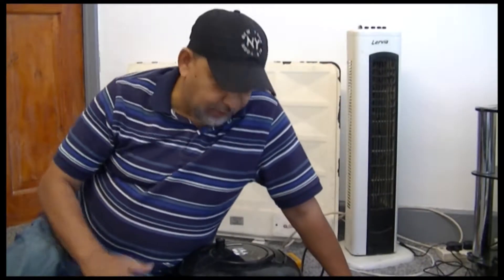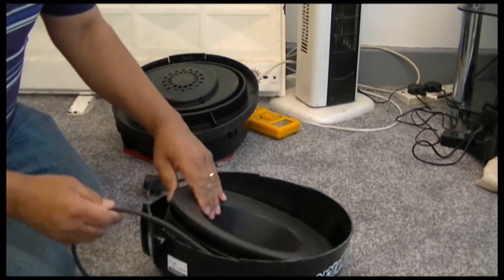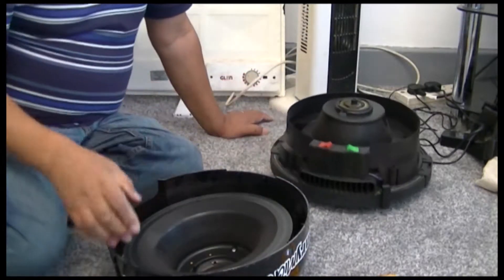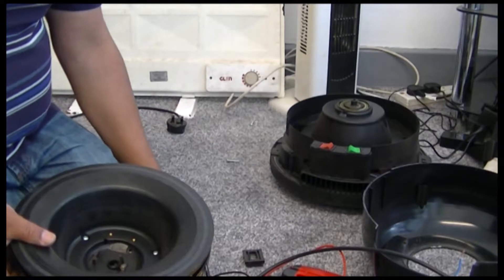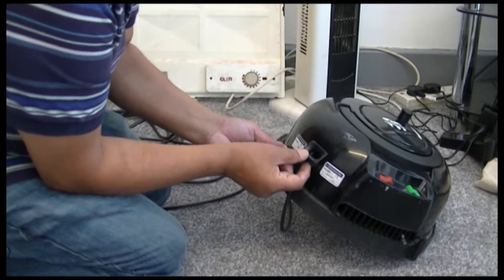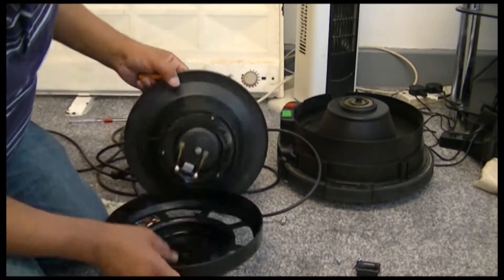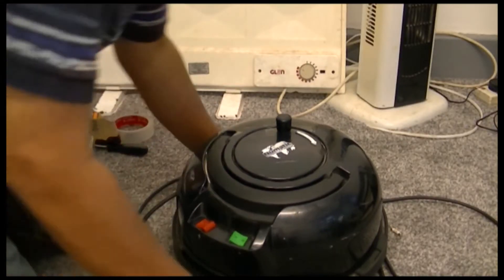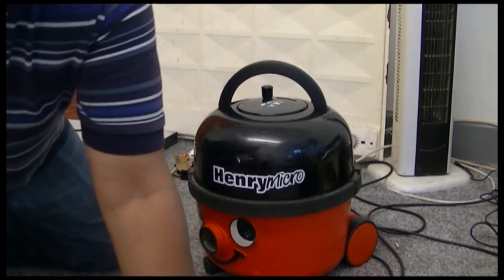#53. Henry Micro Simple Repair.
Simple repair is all it needed for this Henry to work. Hope you enjoyed this video.